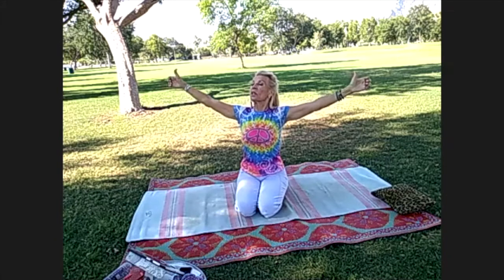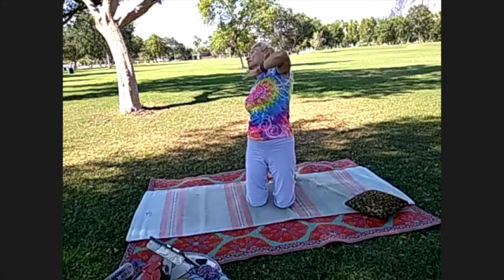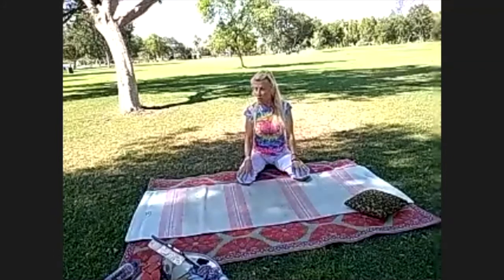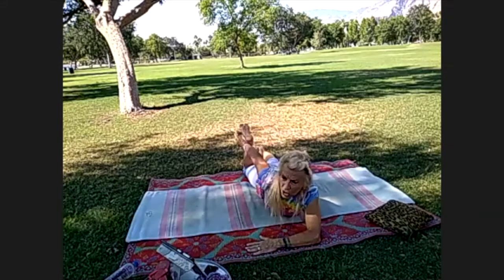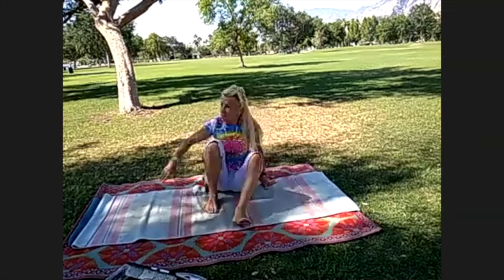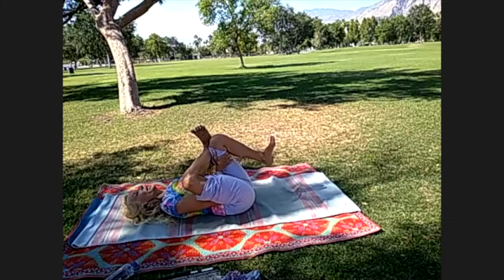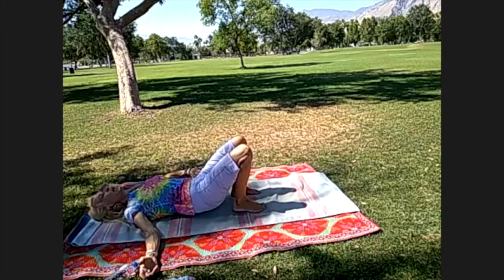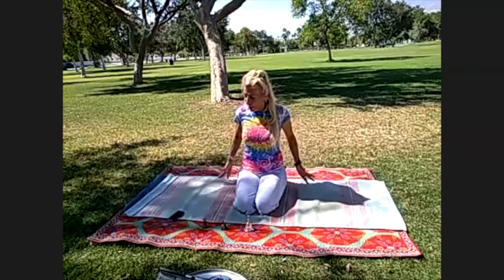Sunday Solstice Stretch & Twist